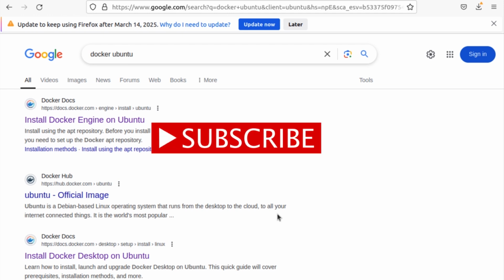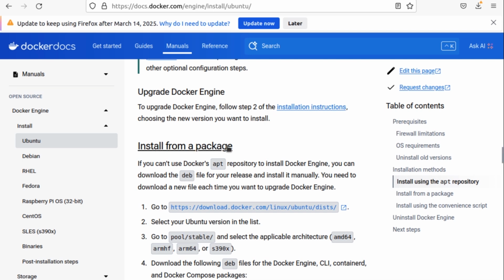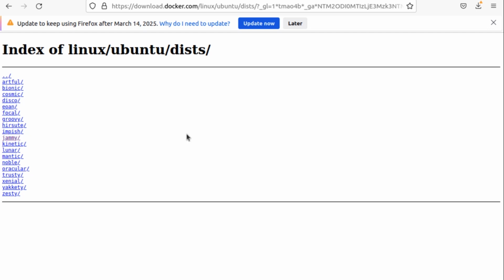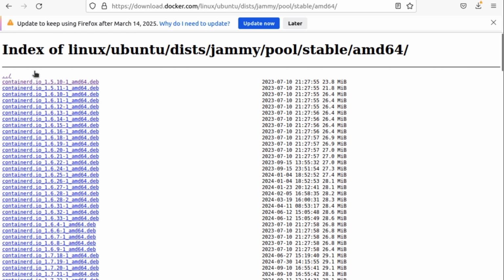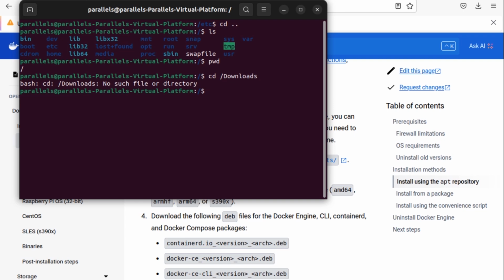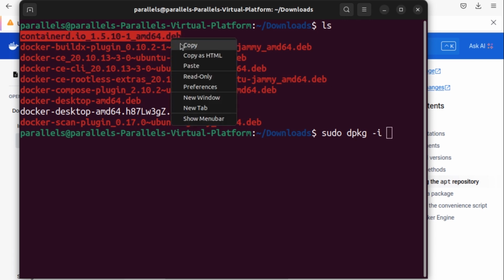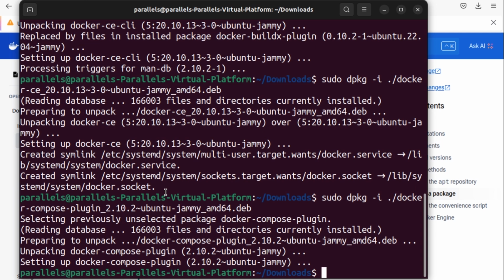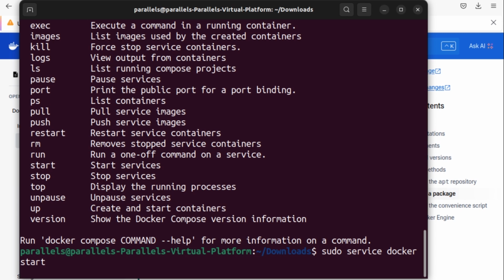install docker on linux/ubuntu all distro